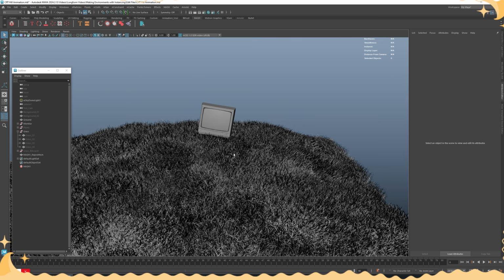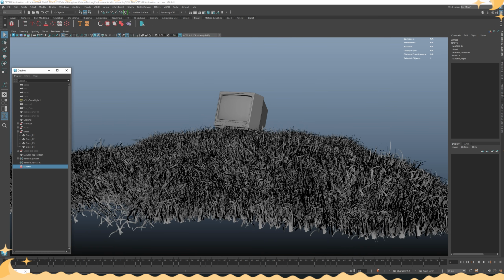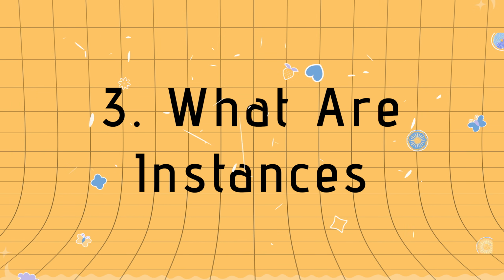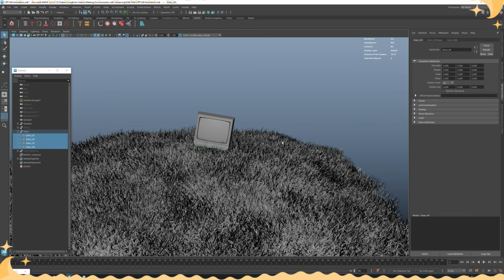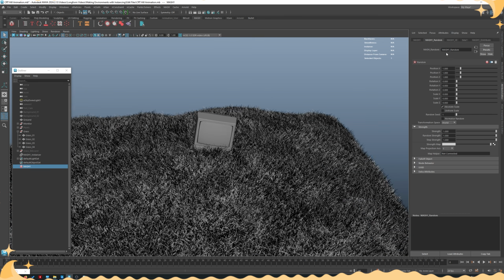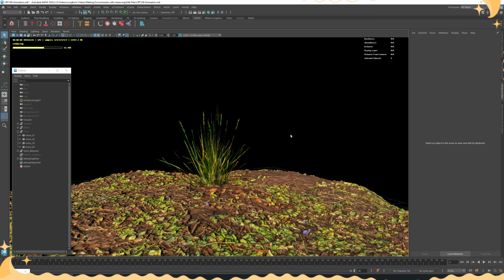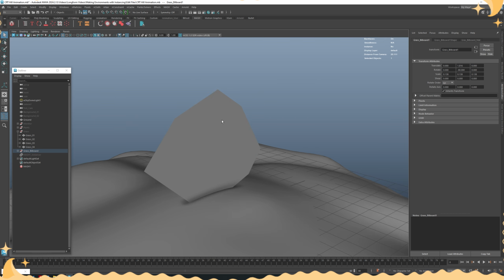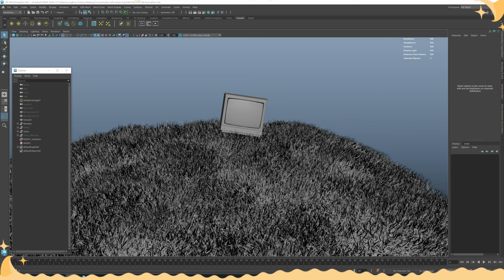Build Massive 3D Environments Without Destroying Your Computer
00:00 Introduction
00:51 Power of Instancing
03:32 What are Instances
05:55 Opacity Maps
08:45 Conclusion

Creating environments in 3D can be fun, but they often slow down your PC very quickly and the render times keep going up and up. So how can you fix that and make sure your PC doesn’t explode? The main thing that comes to mind might be to use lower poly models and opacity maps, which I’ll talk about later in the video, but you can also use something called instancing!

This was recorded in Autodesk Maya, but the techniques will apply to any polygonal 3D modeling software like Blender, 3Ds Max etc. Although the actual modeling process and tools used will likely be a bit different.